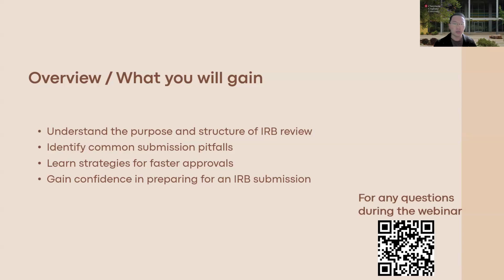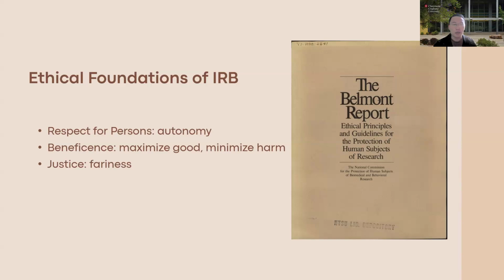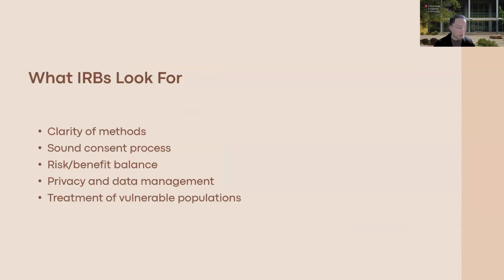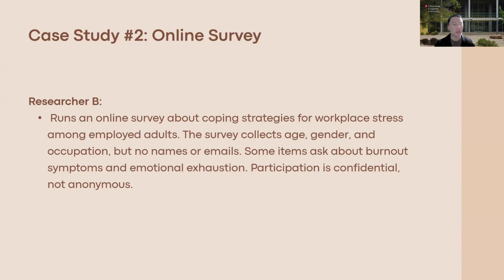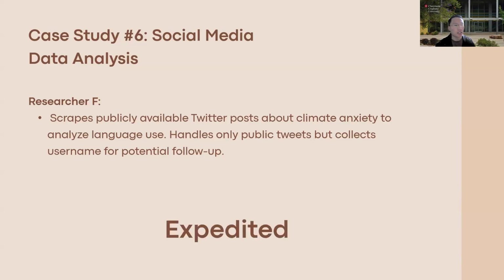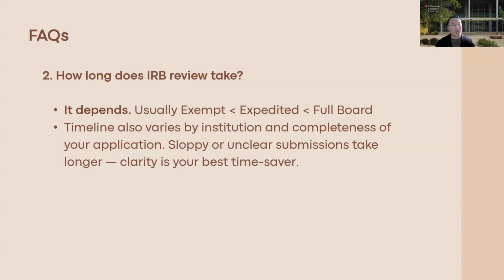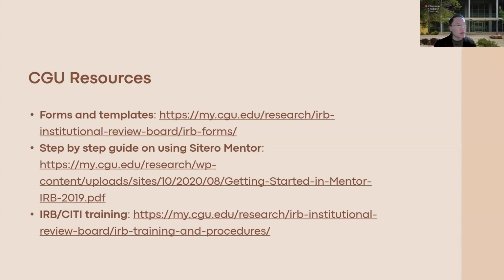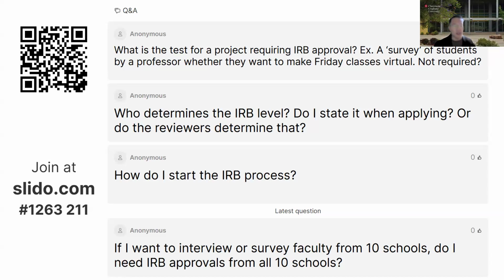Navigating IRB Review Approval Process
The Institutional Review Board (IRB) process can feel complex, but understanding it is essential for conducting ethical research. This session will demystify the review process, explain common pitfalls, and provide tips for preparing successful submissions. Whether you’re a first-time applicant or seeking faster approvals, you’ll gain insights to navigate IRB with confidence.